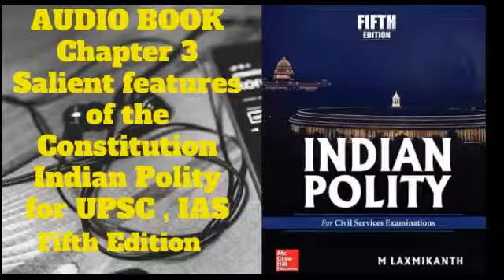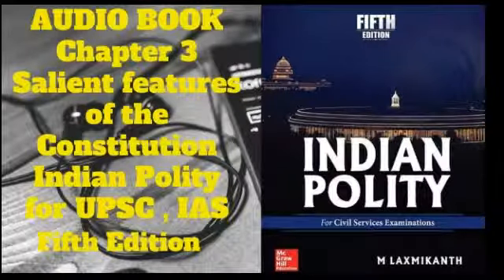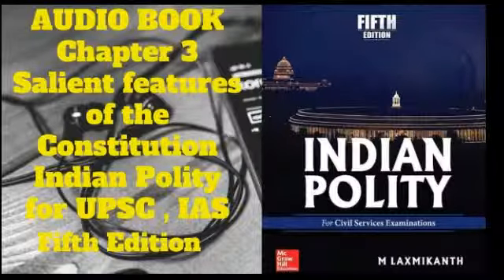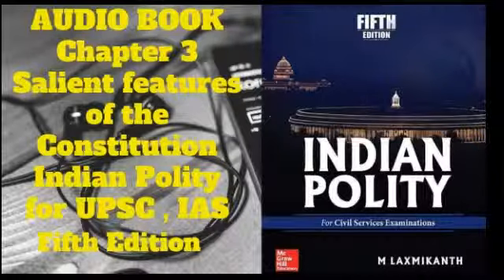The Salient feature of the constitution